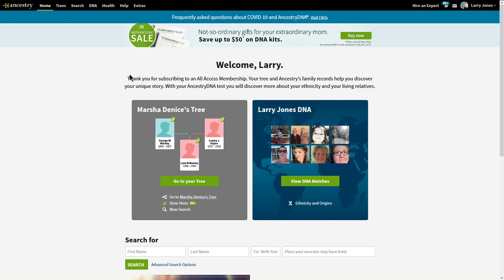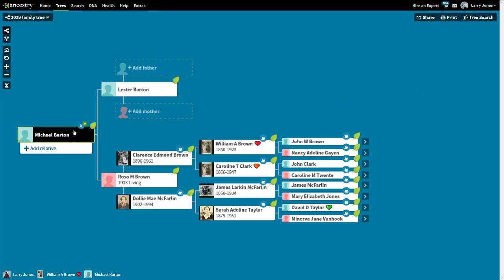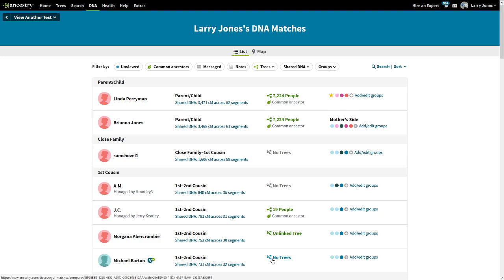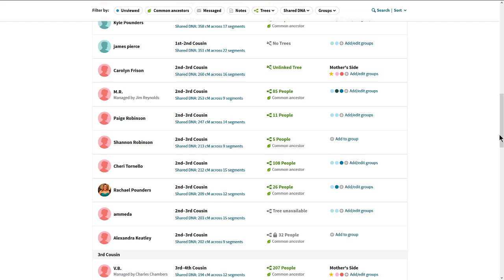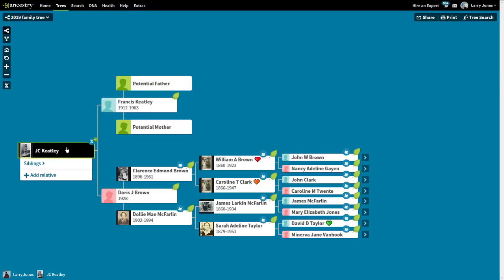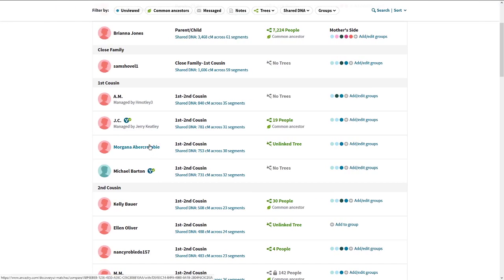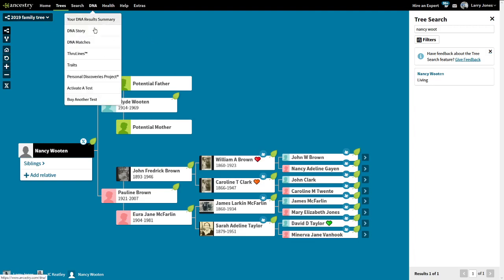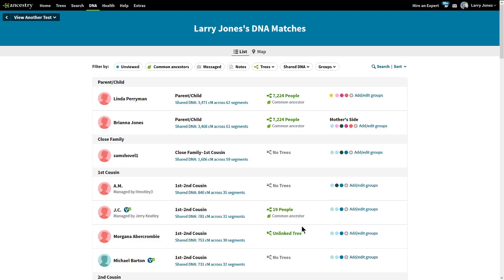AncestryDNA - Link DNA matches to your Family Tree